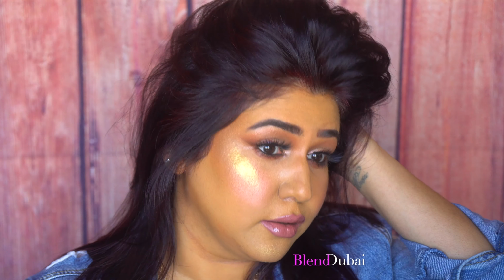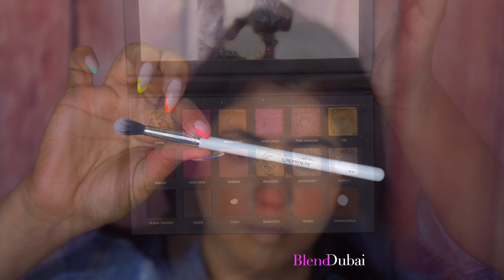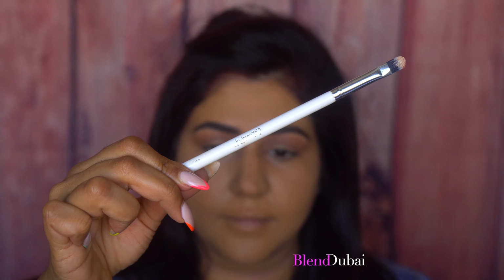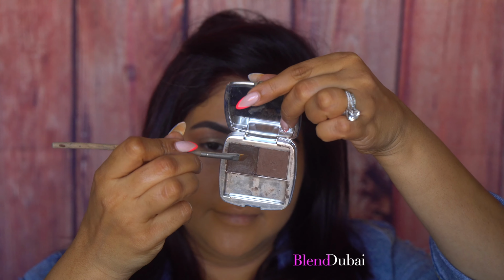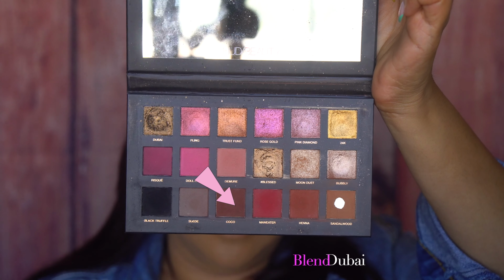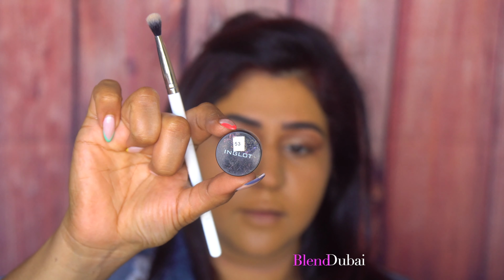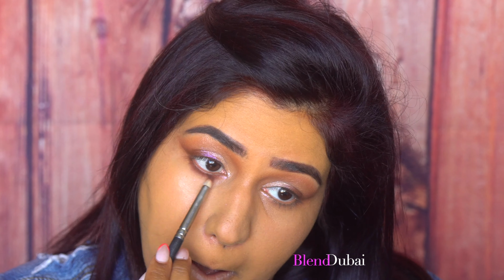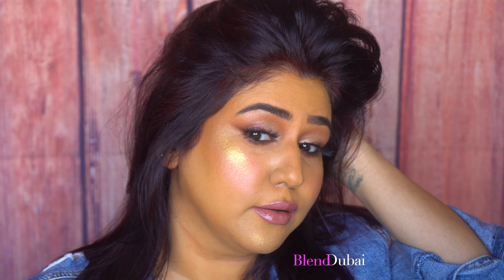Brown smoked out eyeliner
A smoked out winged eyeliner with some Inglot glitter on the lid. When the light hits your eyes, this glitter will look incredible.

Sometimes smoked out liner can be difficult to achieve. I always try to create easy to follow tutorials.

This weeks giveaway is the Neon palette by huda beauty or Rose Gold remastered palette by Huda beauty or Moroccan spice eyeshadow palette by Fenty Beauty or Riviera palette by Anastasia Beverly hills.

Watch till the end to find out how to participate.

Till then keep blending my lovelies.

Products used:
Cetaphil face and body moisturizer
Fenty Beauty profiltr instant Retouch primer and foundation in number 310
Huda Beauty concealer in 18n
Benefitt gimmebrow and browzings in number 5
Fenty Beauty universal powder
@colourpopcosmetics makeup brushes
Huda Beauty Rose gold Remastered palette
Inglot glitter in Number 53
Huda Beauty falsies in SASHA
Colourpop cosmetics mascara and brushes
Fenty Beauty SUNSTALKRBRONZER in Island Ting
Fenty Beauty highlight in trophy wife
Fenty Beauty stunnalipaints in Uncuffed and diamond milk lip gloss
Please note all products used in this video, either bought or sponsored are my favourite and my opinions are not paid for and I will never attach a price to my true opinion. If I don't like a product you will not see it on my channel.